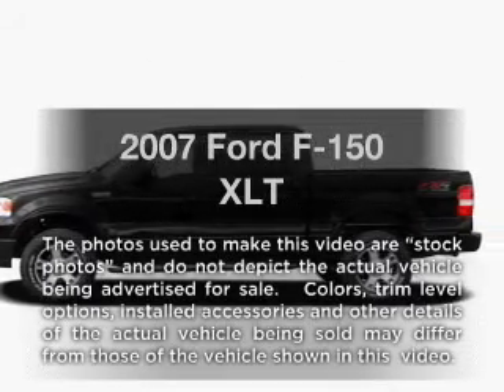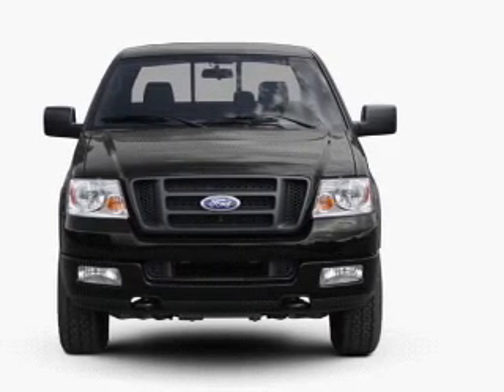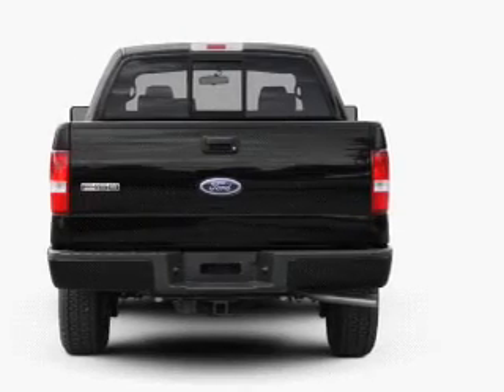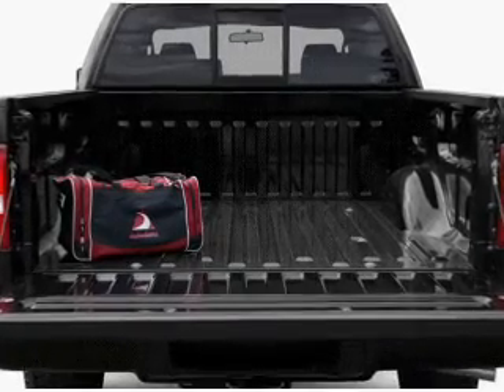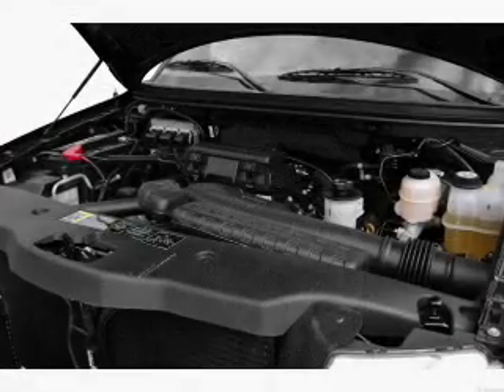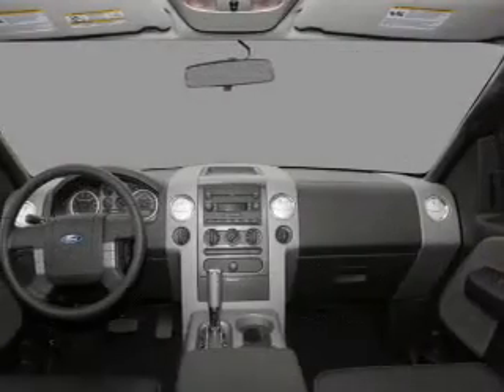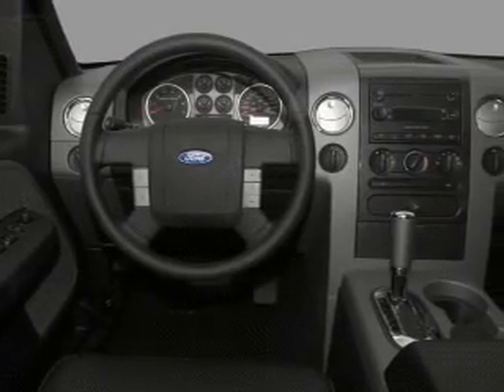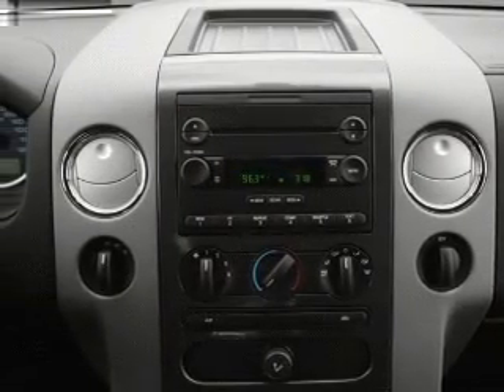2007 Ford F-150 - Addison TX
Year: 2007
Make: Ford
Model: F-150
Trim: XLT
Engine: 5.4 liter 8 cylinder 24 valve
Transmission: 4-Speed Automatic
Color: Pueblo Gold Metallic
Mileage: 64725
Address:
16410 Midway Road